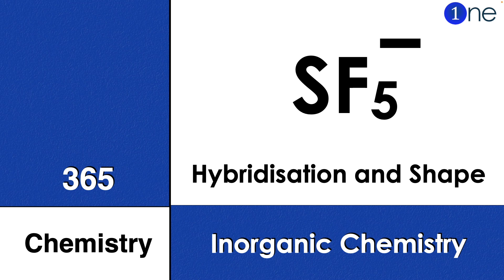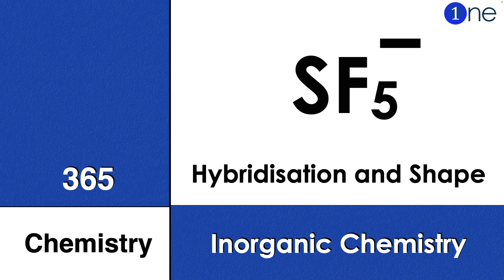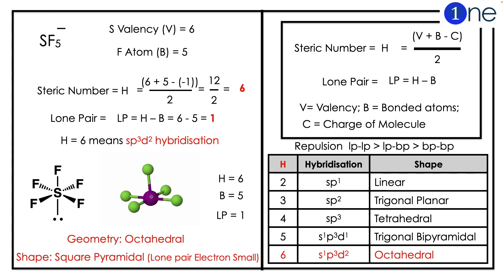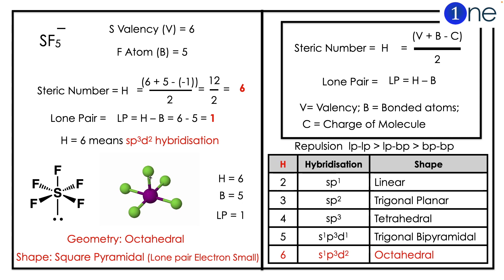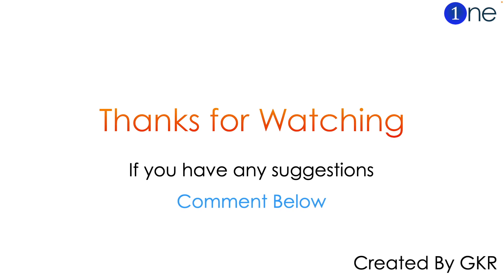SbF5 | Antiomony Fluoride | VSEPR | Shape | Hybridisation | Problem | Question | Solved | Solution